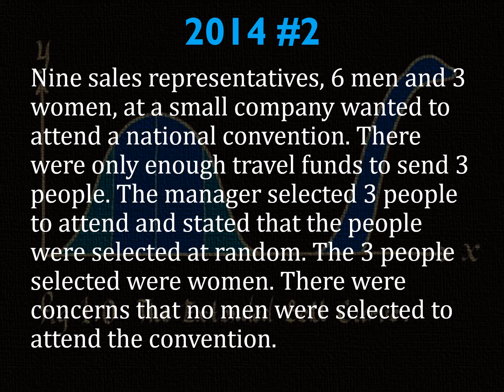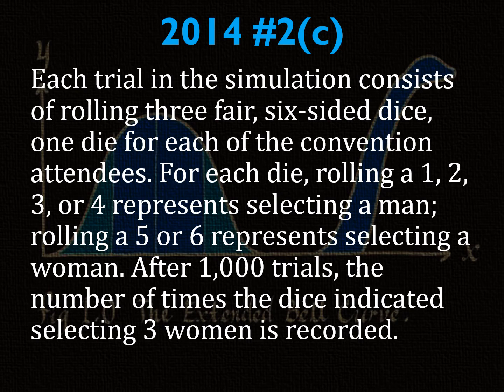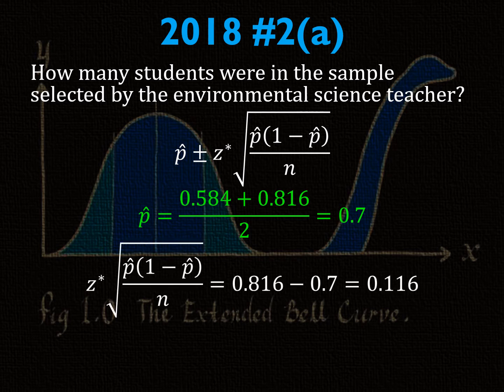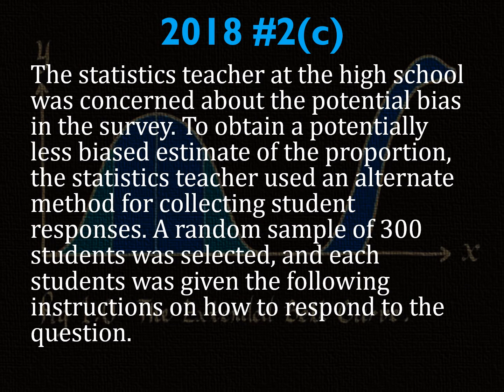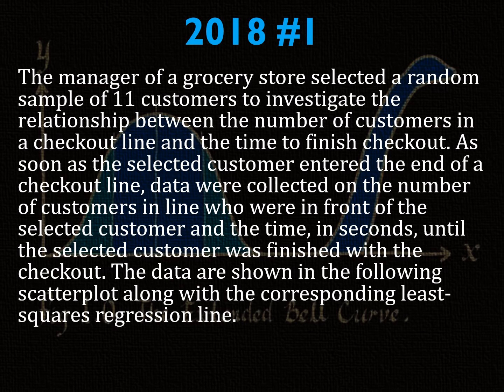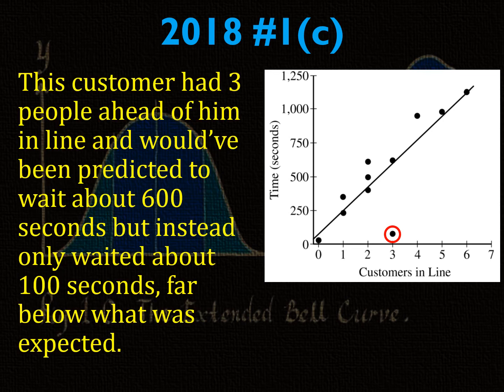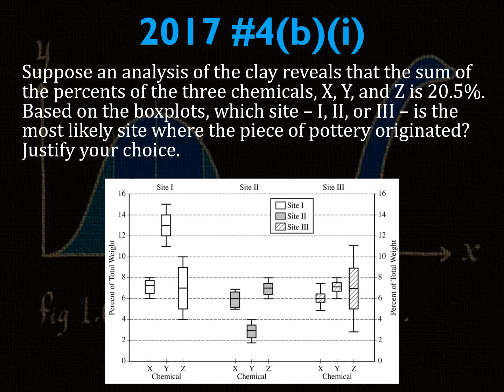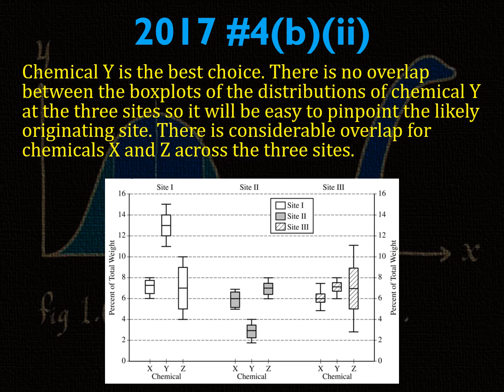AP Stats FRQ Rev pt2 Solutions